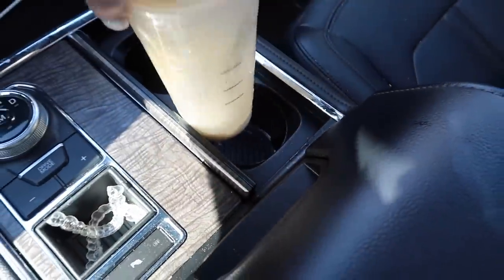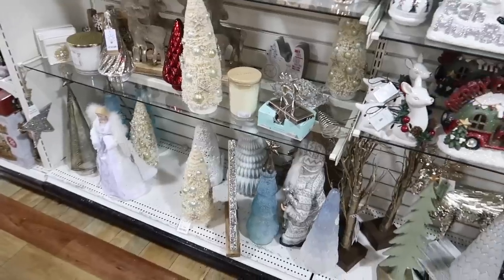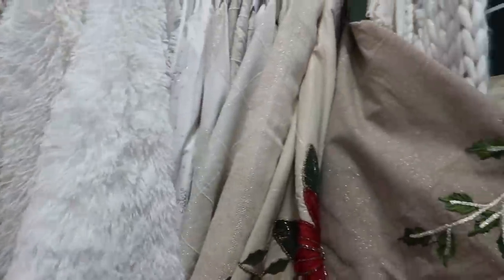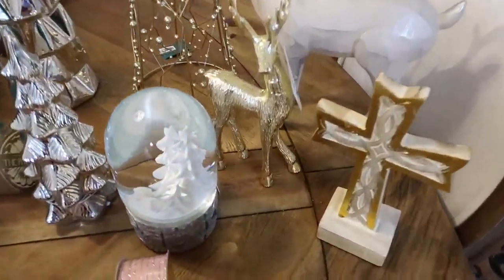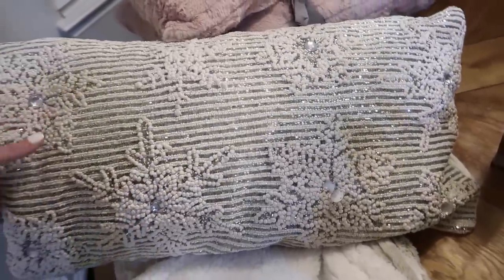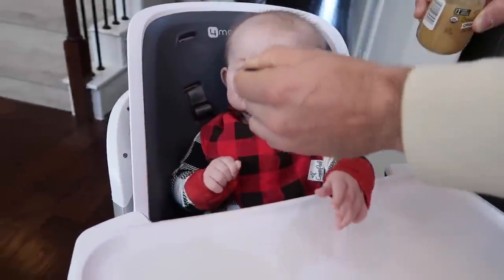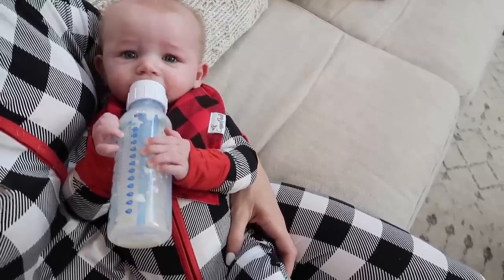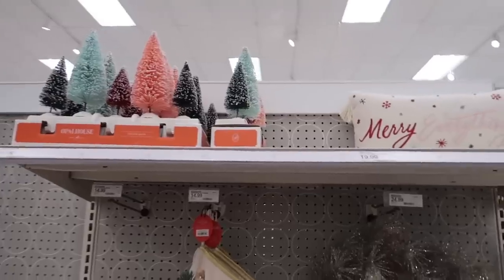CHRISTMAS DECOR SHOP WITH ME | Tara Henderson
CHRISTMAS  DECORATIONS SHOP WITH ME 2019!

DIRECT MESSAGE @padentalarts and let them know you entered! That's it! (*You do not have to live in Texas to be entered to win, however, if you do win, you would need to fly out to Dr. Blachers office in Dallas to be seen for your first initial visit. Dr. Blacher will then transfer you to one of her many colleagues around the US. (*An Invisalign treatment costs on average 5-7k so a flight out to see her would definitely be worth it, if feasible!*)

**MEET & GREET DETAILS**

WHAT: Stop by Dr. Blachers office to meet me! Food and drinks will be provided, plus additional raffles and prizes. Anyone who attends will receive $1,000 off Invisalign!
WHEN: Tuesday, December 3, 2019 from 4-6PM

CAN'T WAIT TO MEET YOU ALL! :)

Family Christmas Panamas
End Table
Plaid Faux Fur Jacket

Tara Henderson
190 E. Stacy Rd

POSHMARK: @Tarahendo